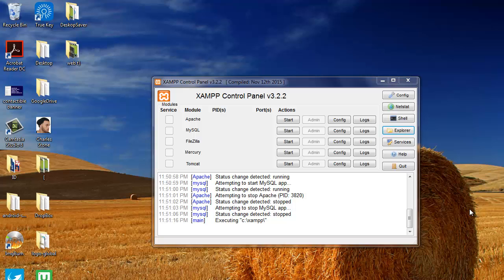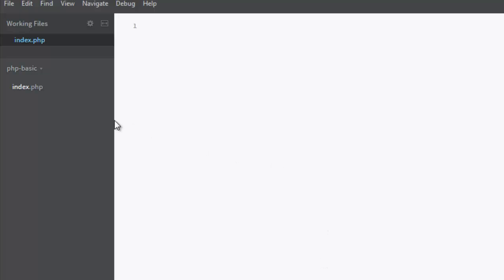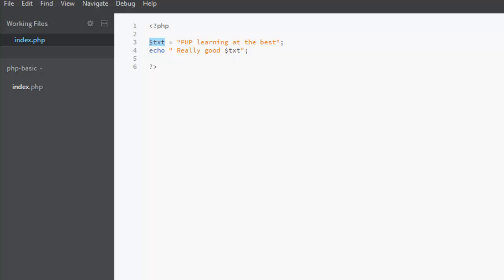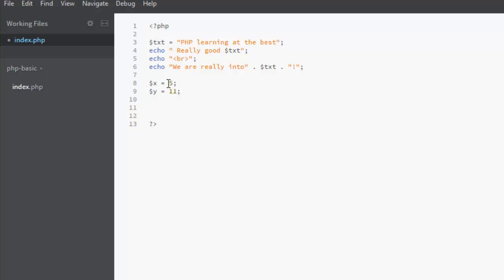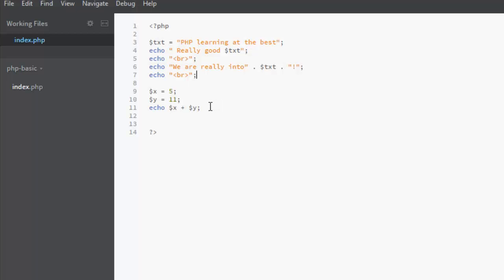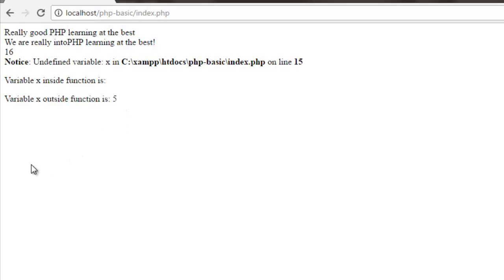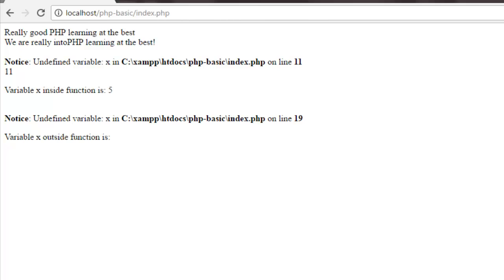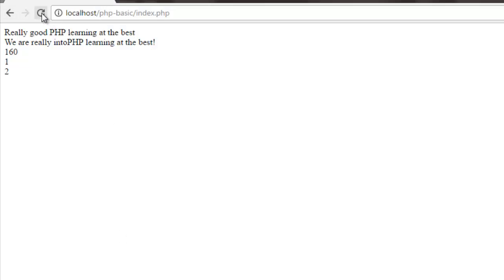PHP Variables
An in-depth look into PHP variables, declaring and echo variable with PHP syntax, manipulating variables by concatenating, arithmetic operations , Three forms of declaring variable global scope, local and static variable were looked into and proper examples were sited where appropriate.